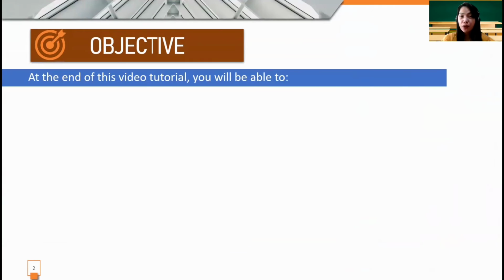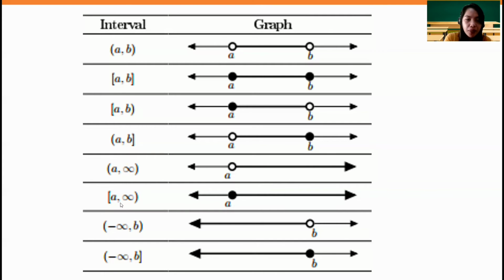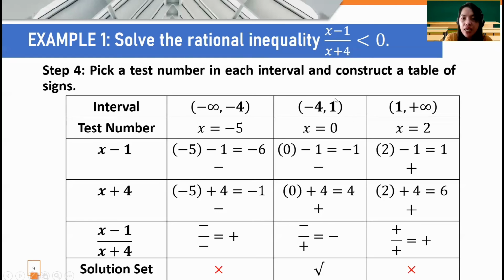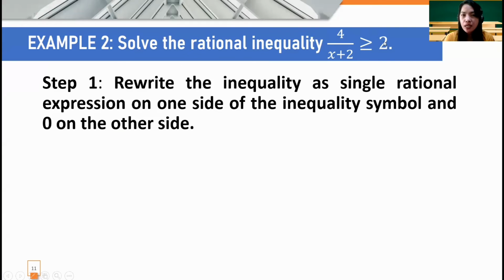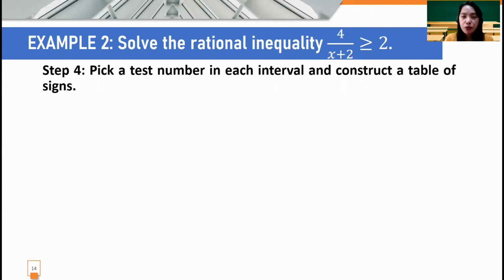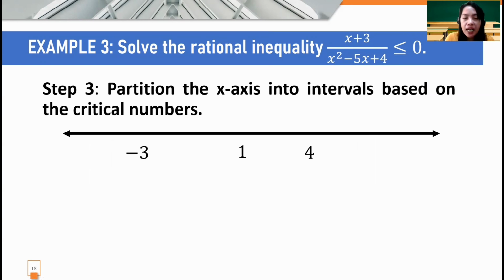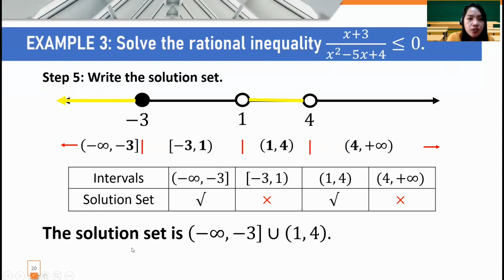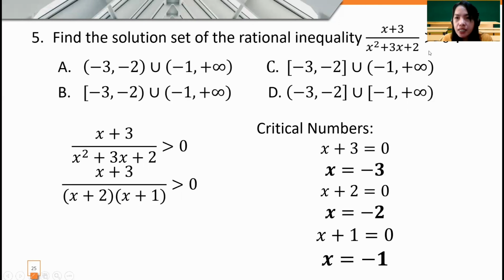GENERAL MATH Quarter 1 Module 7b Week 2: Solving Rational Inequality